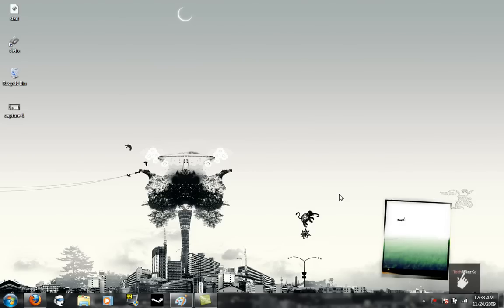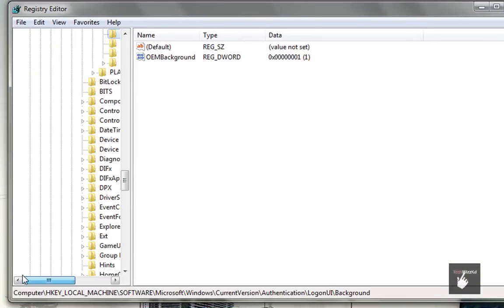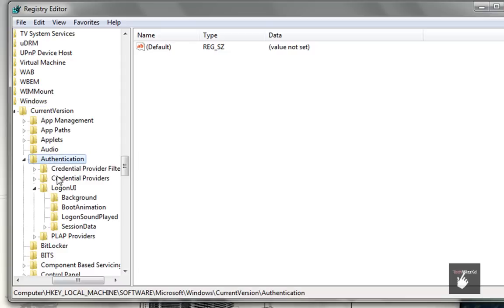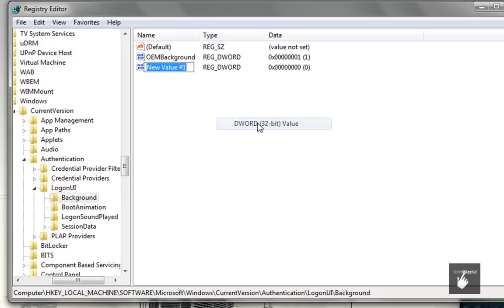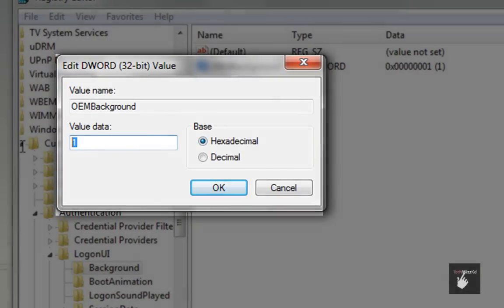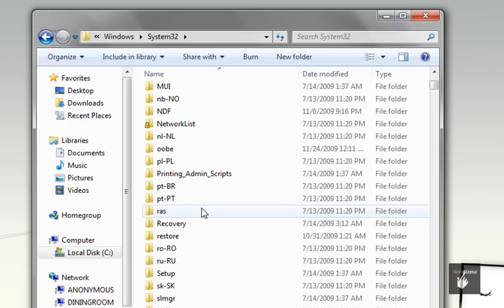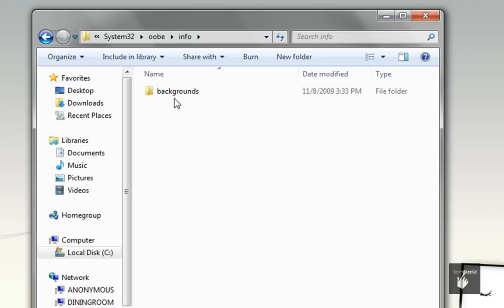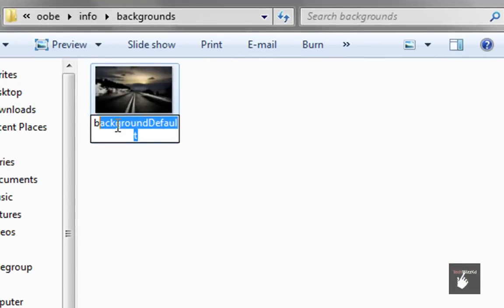How To Make Windows 7 Custom Logon / Logoff Screens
This tutorial will show you how to get custom logon and logoff screens for windows 7.